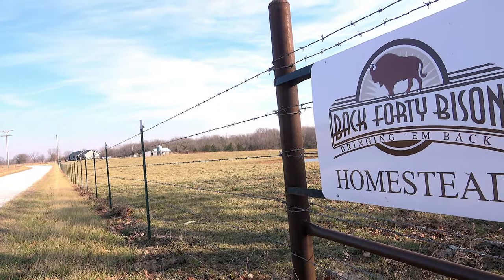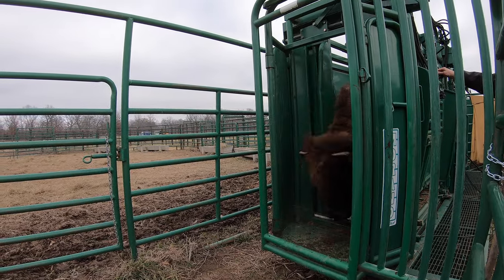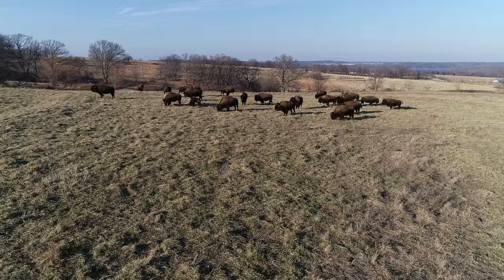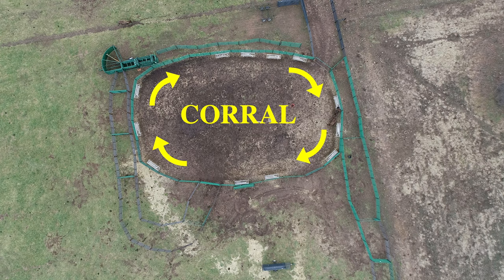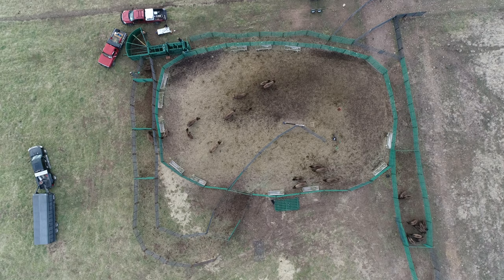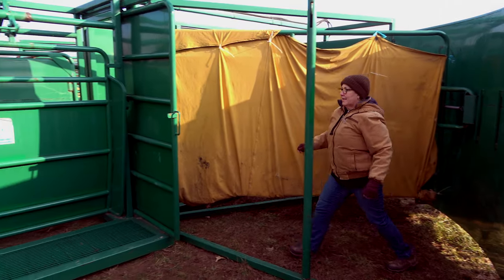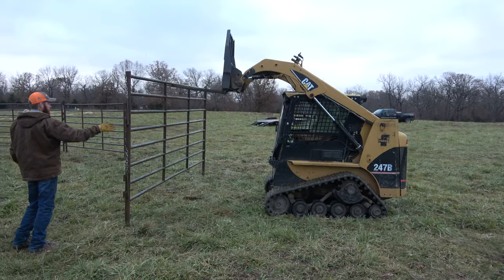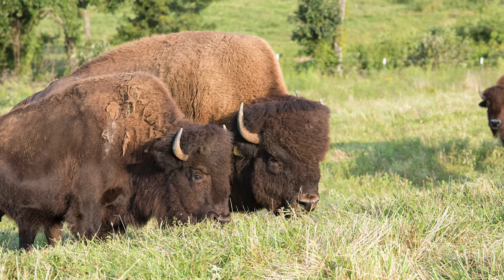Back Forty Bison presents "Working Your Bison Herd"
Since 2012, John and Rebecca Roller of Dadeville, Mo., have raised American bison. Their ranch, Back Forty Bison, is a breeding stock operation, and they offer heifer calves and bulls for sale as "starter herds." They also have a wholesale meat business.

Due to the close proximity of other species of livestock in the region, the Rollers choose to vaccinate their bison annually at the time of weaning, a day known as "Working Day." This process can be stressful for the animals, so the Rollers have developed a system to minimize stress and ensure the health and well-being of the bison.